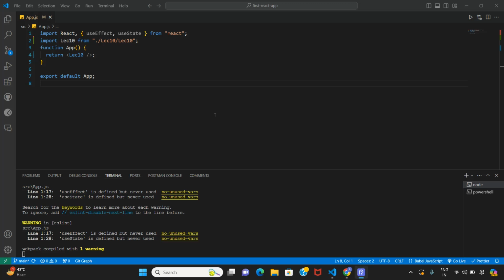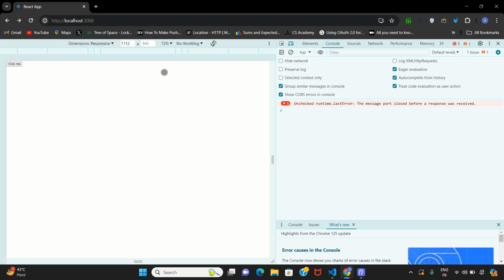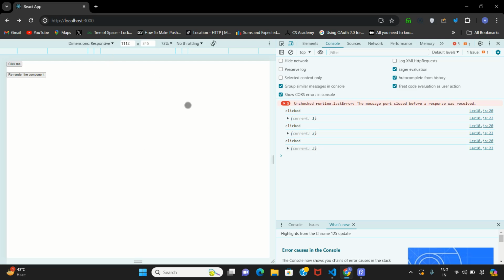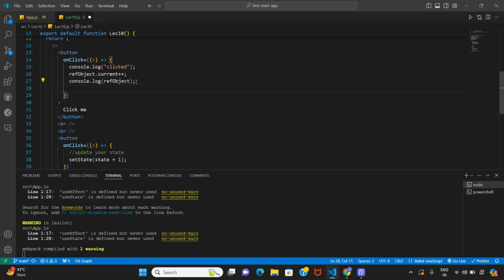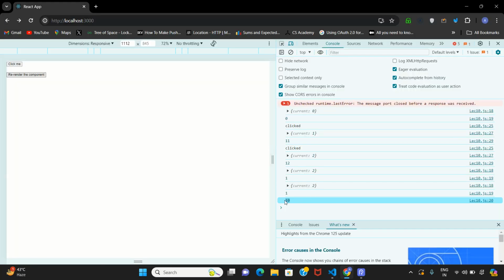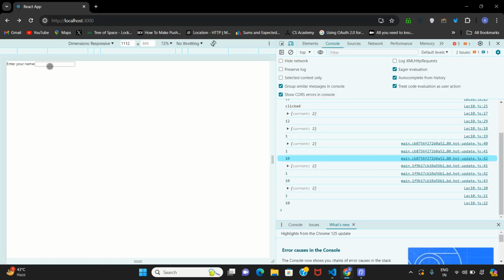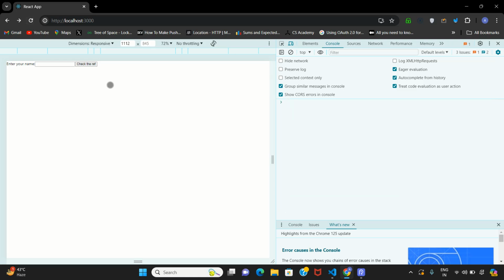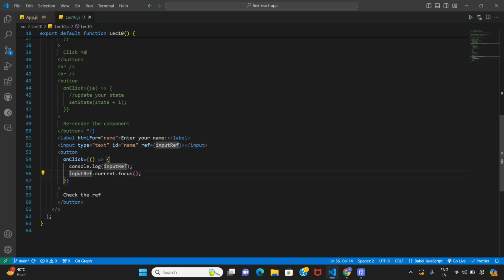Deep Dive into useRef Hook